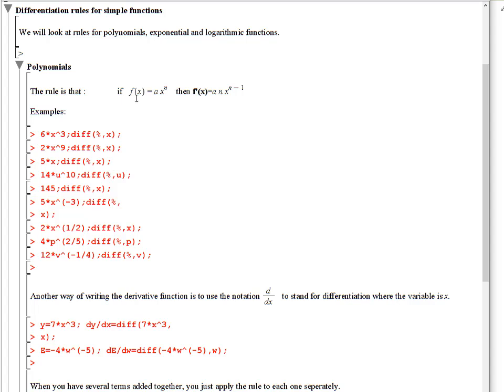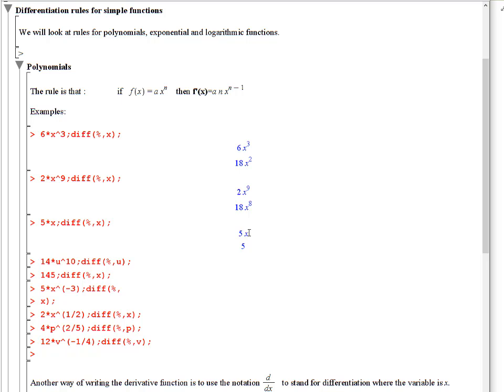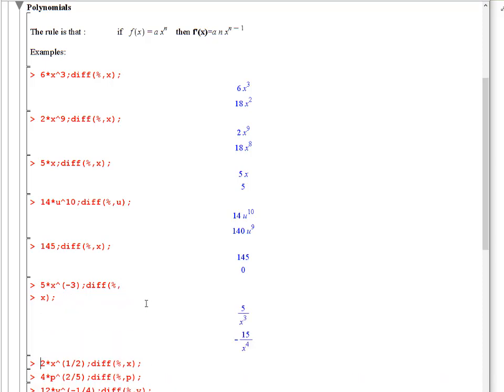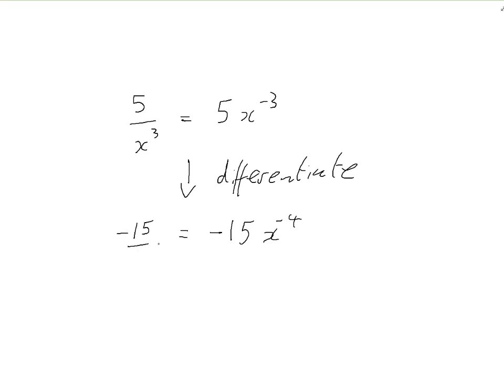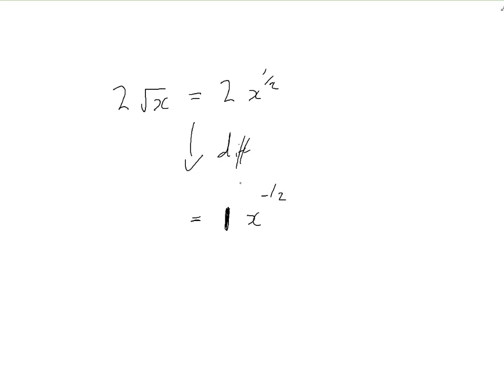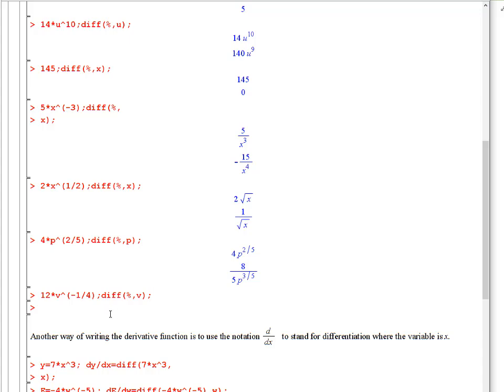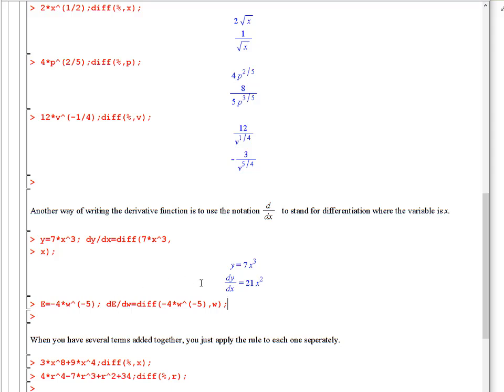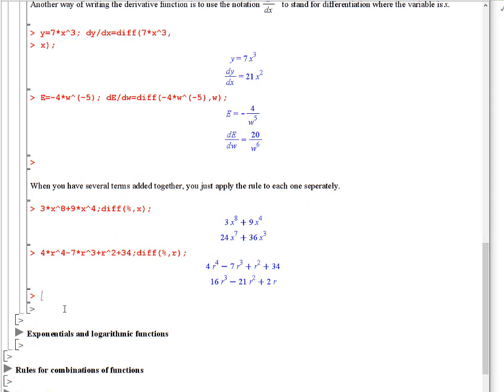ms lec 2 part 3